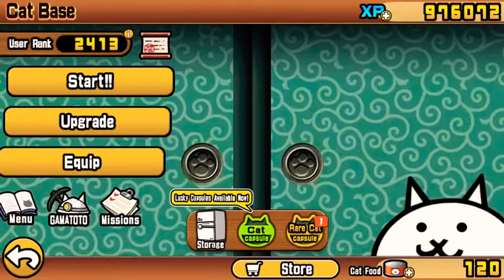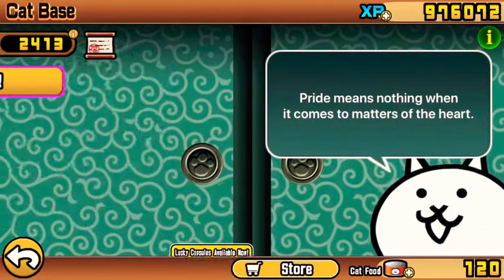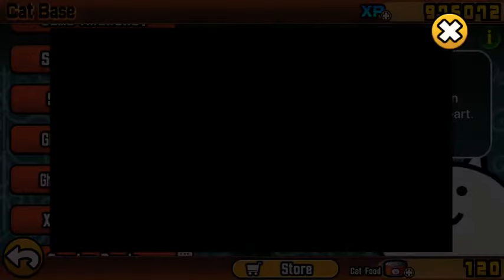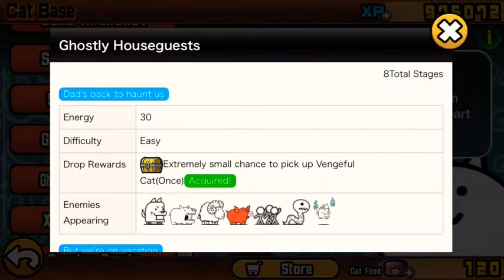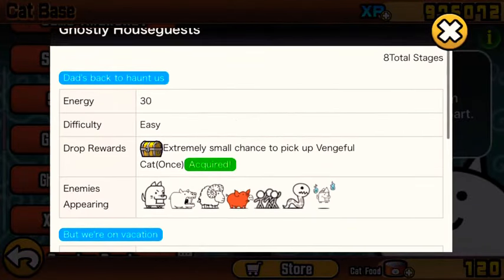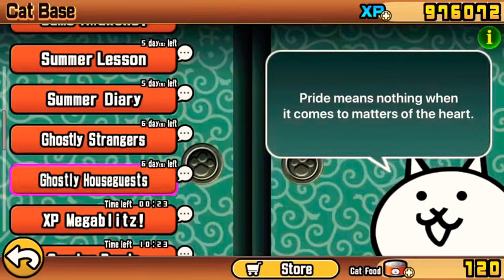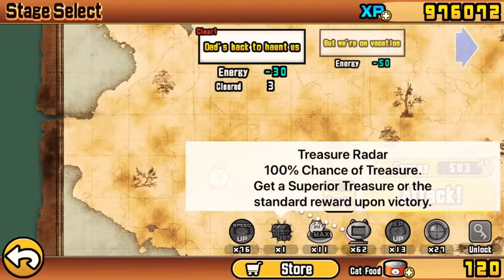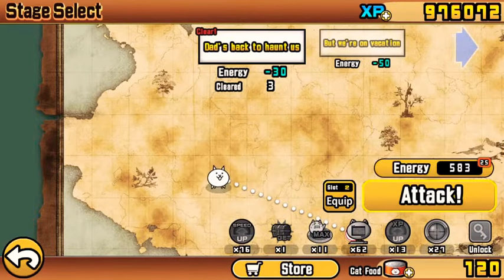How to unlock vengeful cat | Battle Cats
Hope you guys enjoy the vide make sure to like and sub for More daily content